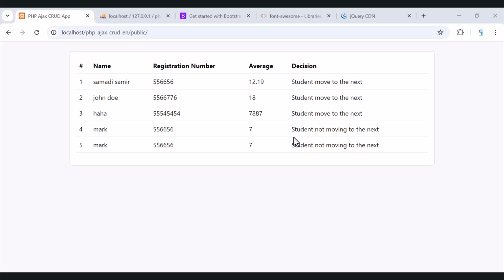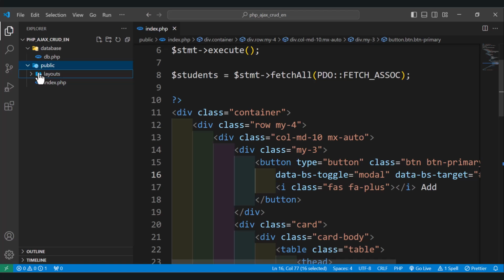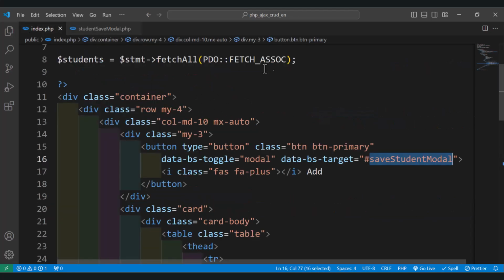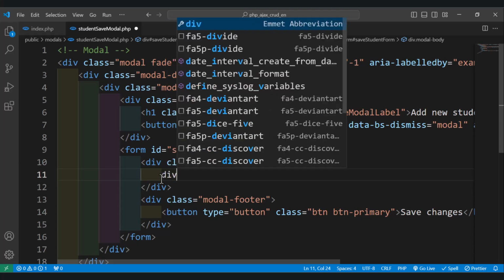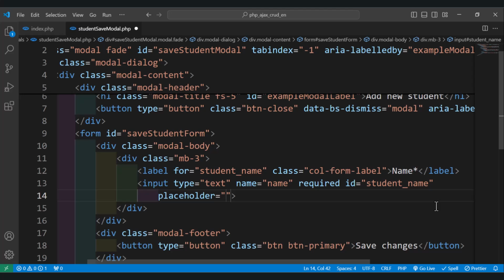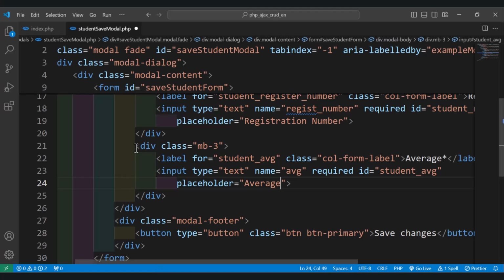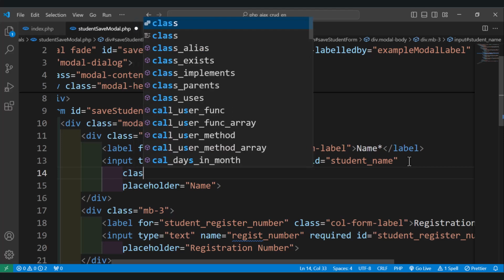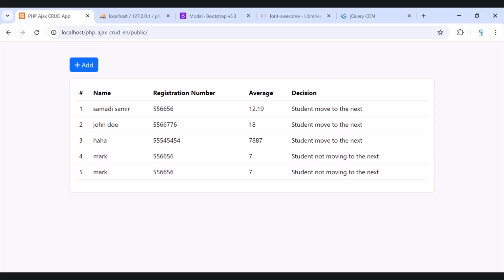PHP Ajax CRUD Application with Bootstrap -3- (Add Student Part 1)